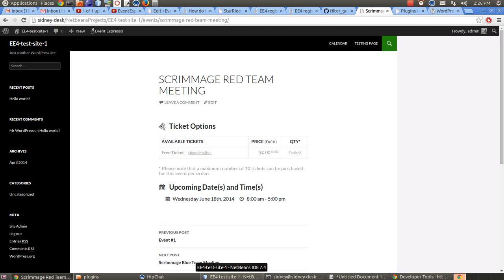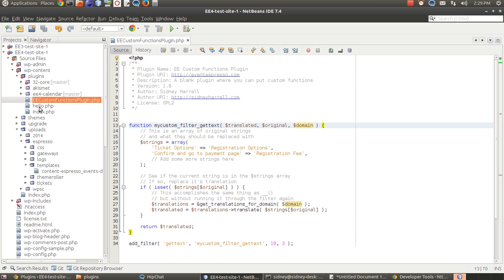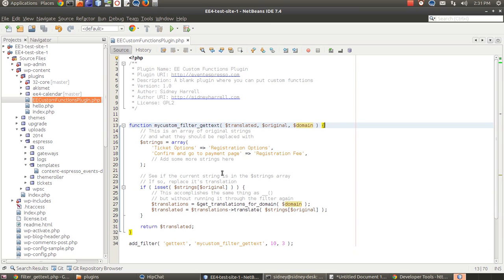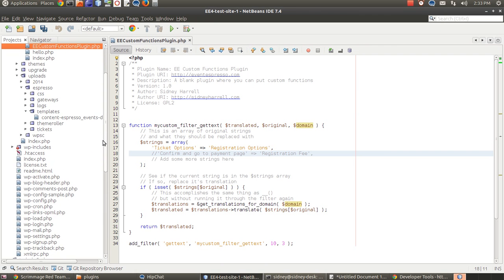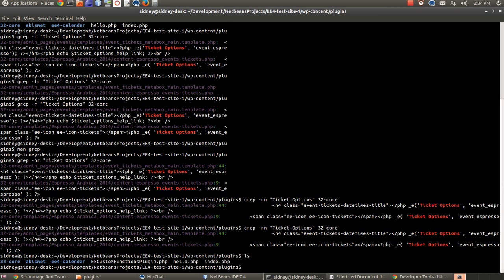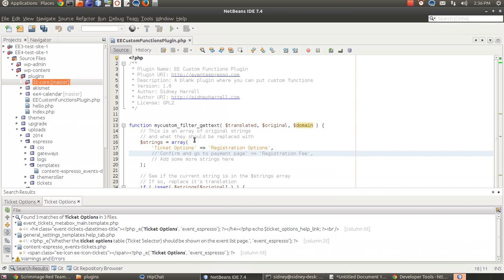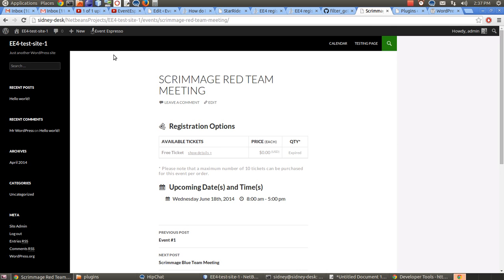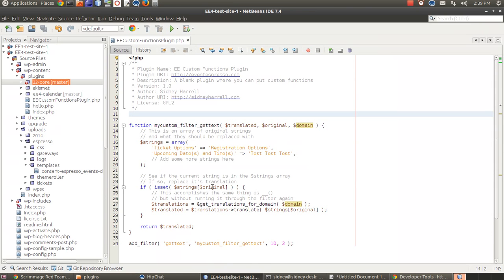Event Espresso translate strings alter text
How to change the text on the front of the site with a minimum of fuss.